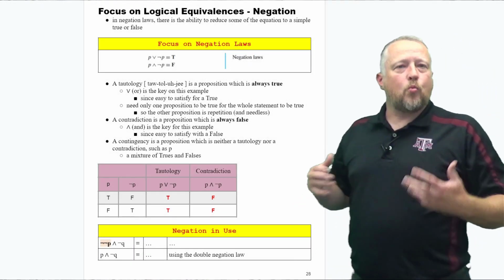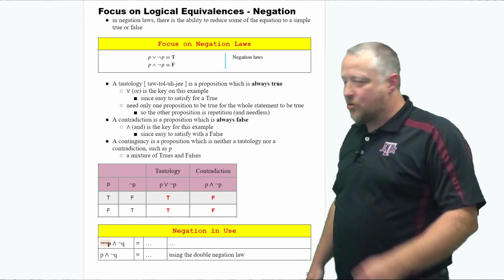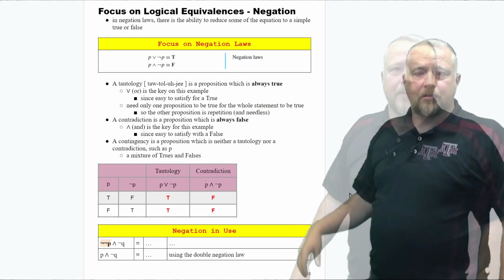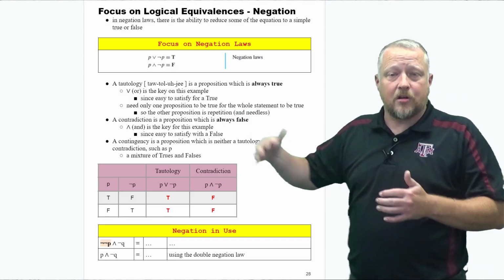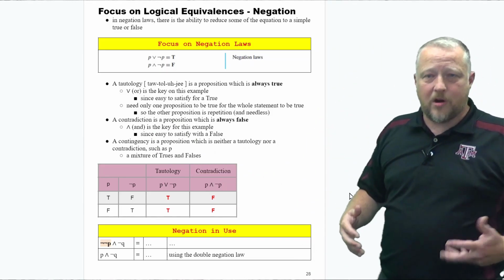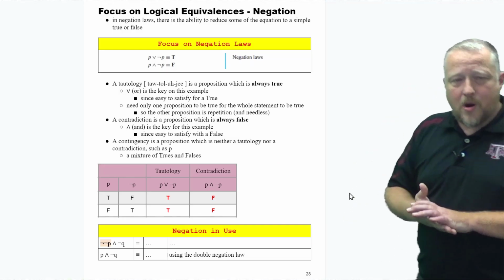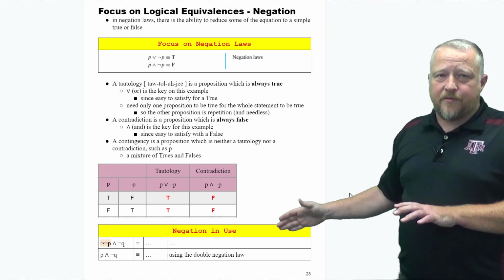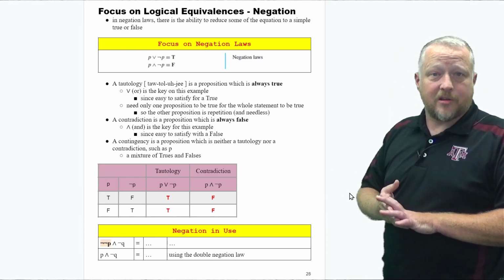14 - Focus on Logical Equivalences - Negation